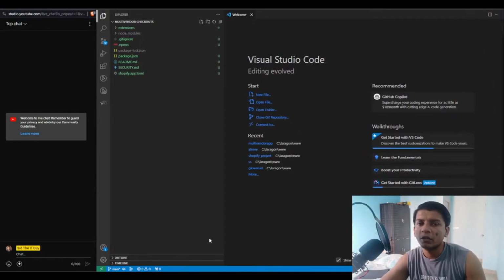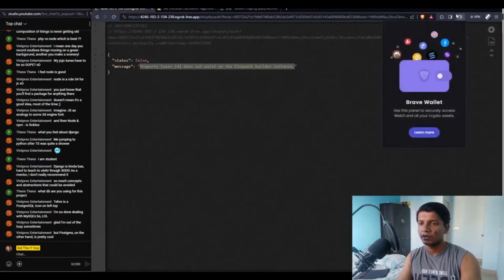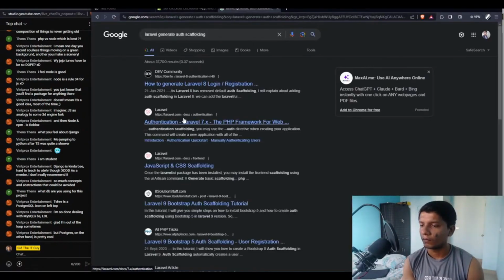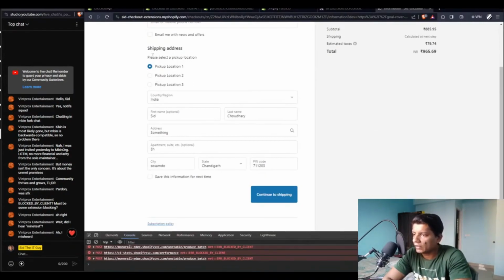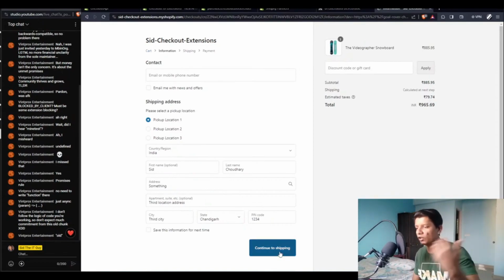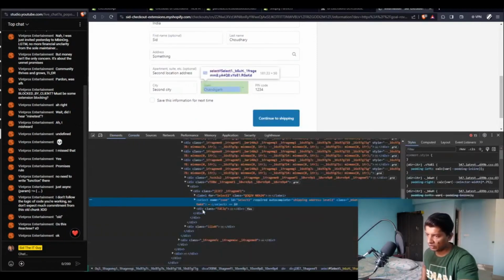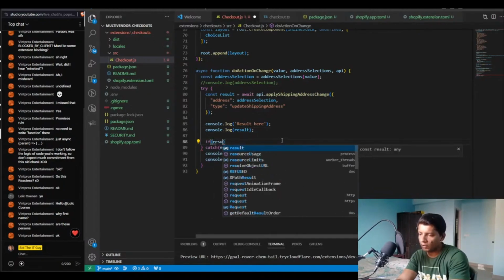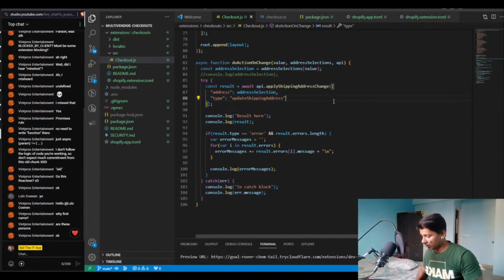Shopify Checkout UI Extensions - Building Real Use Cases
In this video, I show you real use cases to build with Shopify Checkout UI Extensions.